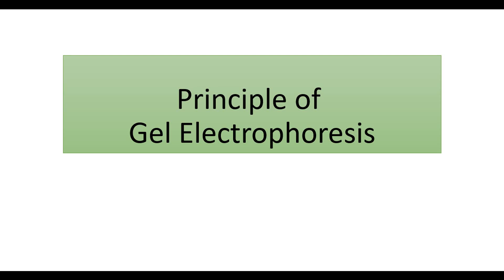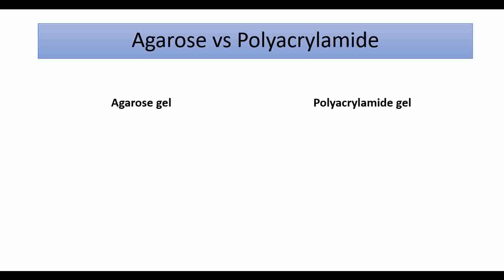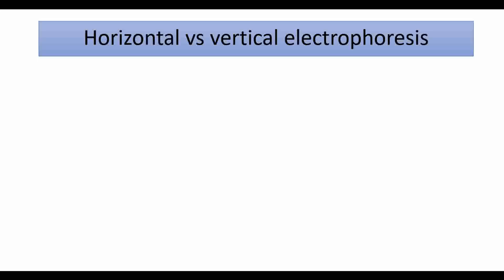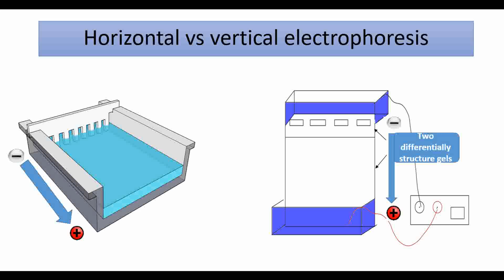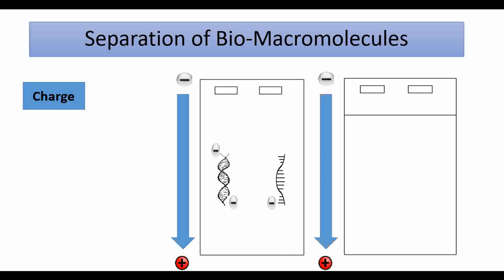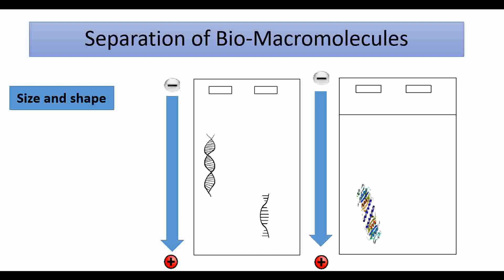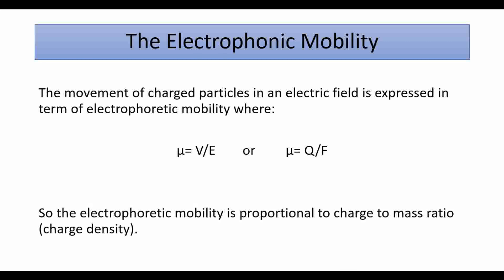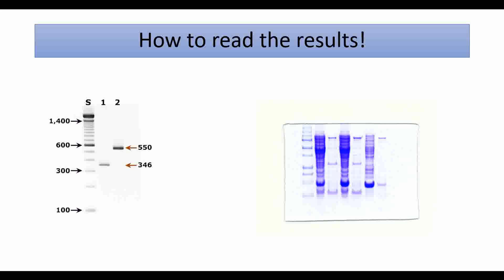Principle of Gel Electrophoresis- (مترجم للعربية) | protein gel electrophoresis -1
Principle of gel electrophoresis
the components
agarose gel  vs polyacrylamide gel
DNA, RNA and protein electrophoresis
Horizontal vs vertical electrophoresis
continuous and discontinuous systems
Separation of Bio-Macro-molecules (DNA, RNA and protein)
effect of charge, size and shape
The velocity of charged molecule
The Electrophoric Mobility
How to read the results!.

Notes:
Note: at 0:30 Cathode is the negative side and anode is the positive.
Note: at 4:39 migrate slower than smaller one (not bigger).
Note: at 5:43 there is typing mistake. its Electrophoric  Not Electrophonic.

مبدئ  تقانة الرحلان الكهربائي